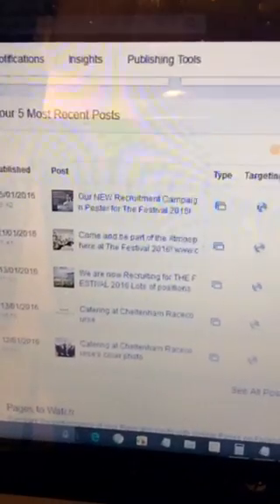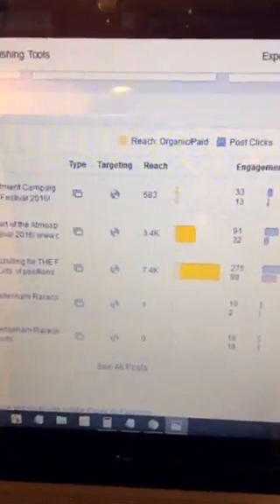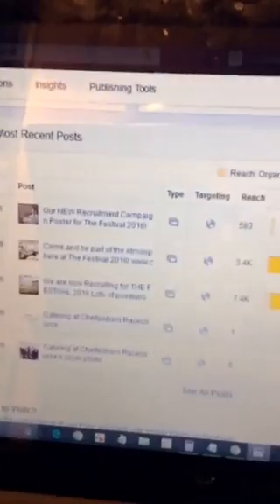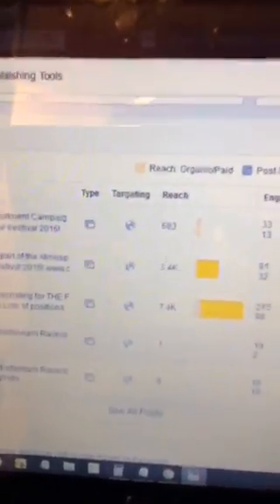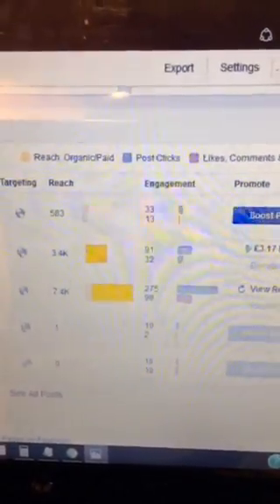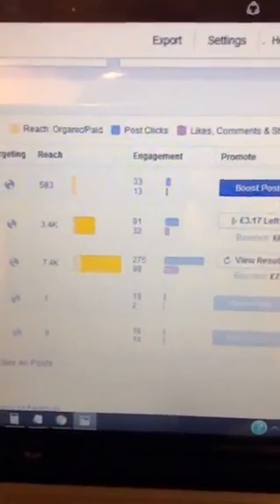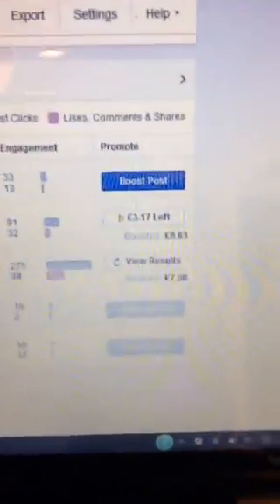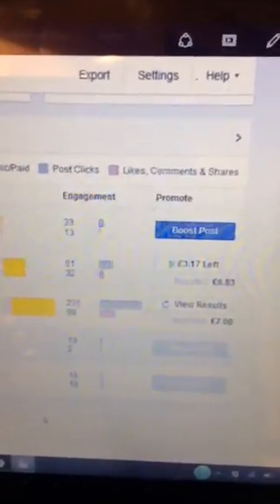It's the SocialToday Show with examples of Facebook boosted boosts obtaining great results for l...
Recorded on 01/27/2016 08:50 AM UTC by intranetfuture
Live viewers: 8
Heart count: 4